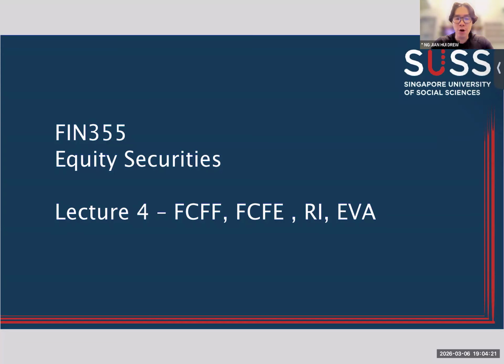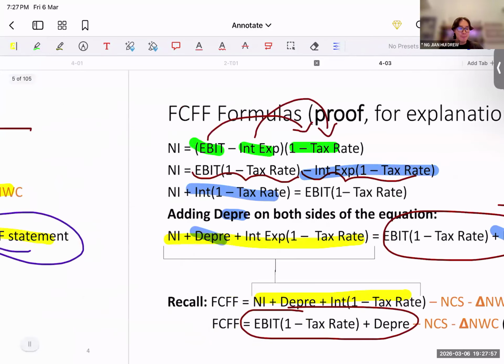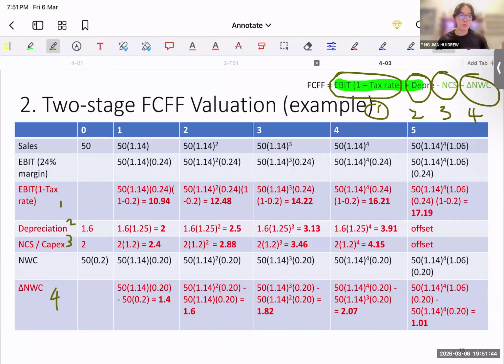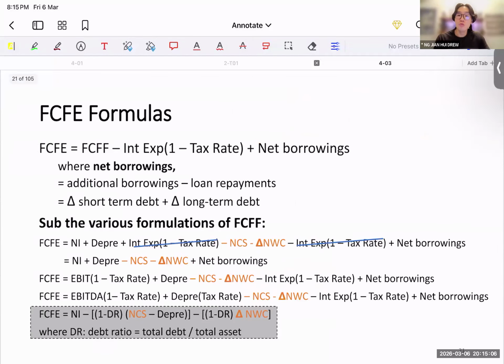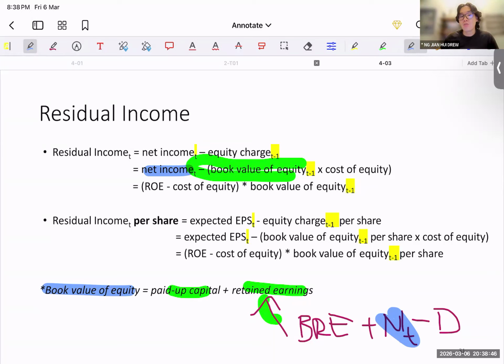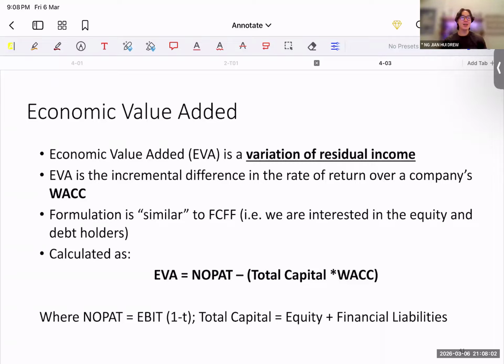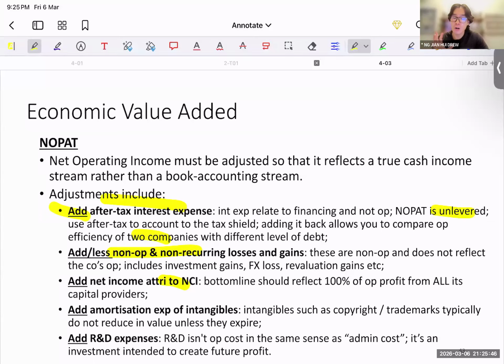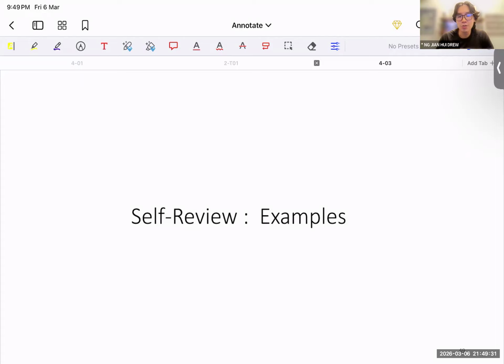FIN355: Equity Securities - Jan 26 - Lecture 4 - CFA Level 1 & 2